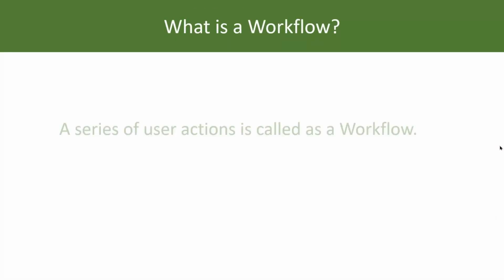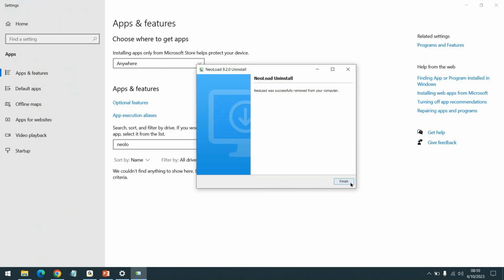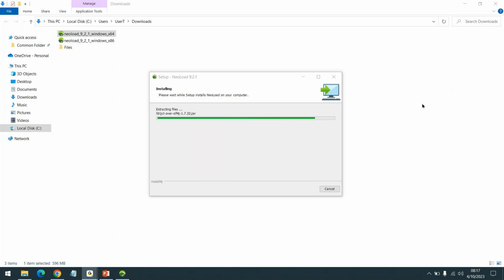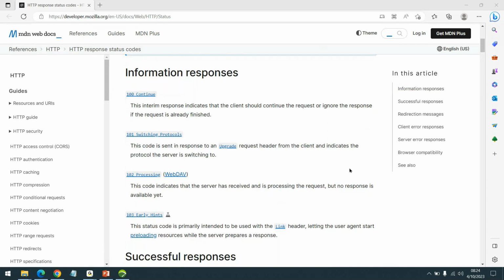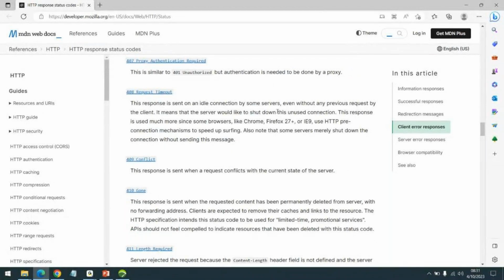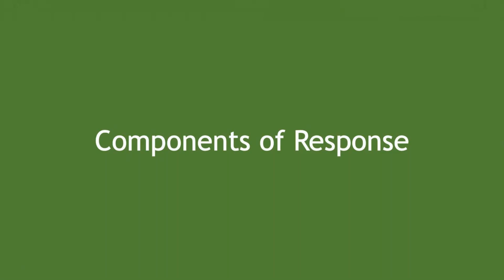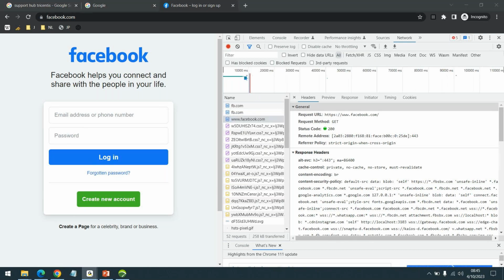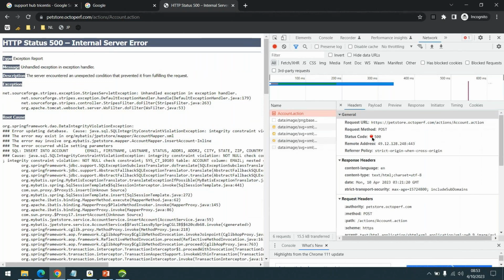Performance Testing using NeoLoad Day 3/ Naveen. Pls call whatsapp us on +91 8019952427 to enroll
Performance Testing using NeoLoad  Day 3 On 10th April 2023

2) Cloud Performance Engineering in DevOps - Core to Master Level

9) SAPGUI protocol - Performance Testing for SAP applications Using LoadRunner

19)Automated Performance : End user experience , Monitoring and Jenkins Pipeline execution – Crash Course

28)Winning New Performance Testing Clients and Presenting Performance Test Proposals

29)Crash Course On Performance Monitoring – End User Experience of Web and Mobile Apps